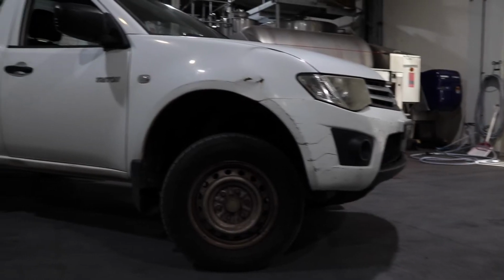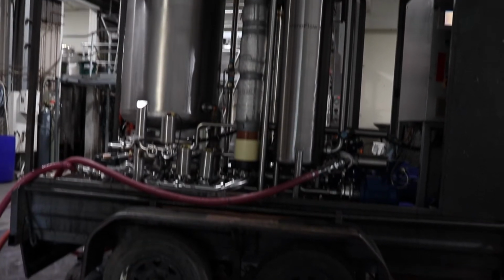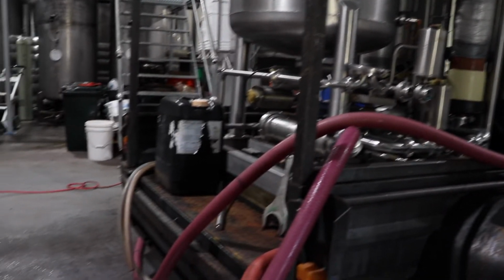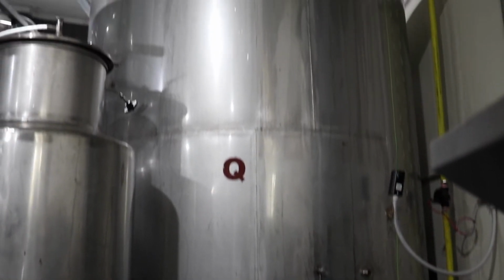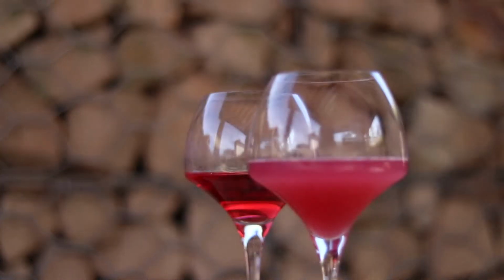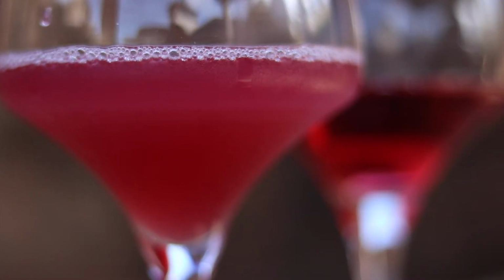2020 ROSED PORK - BEHIND SCENES